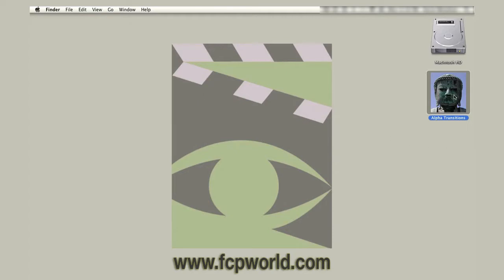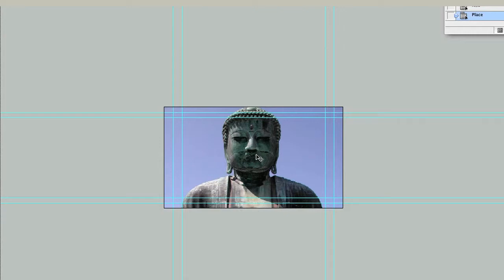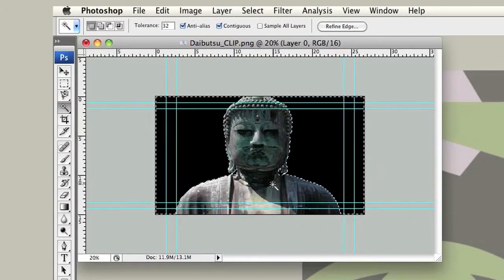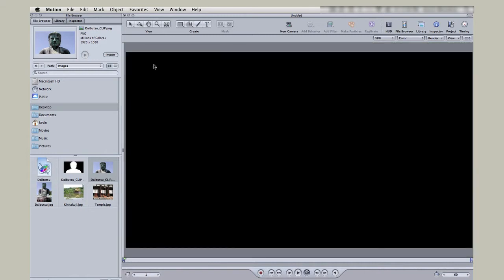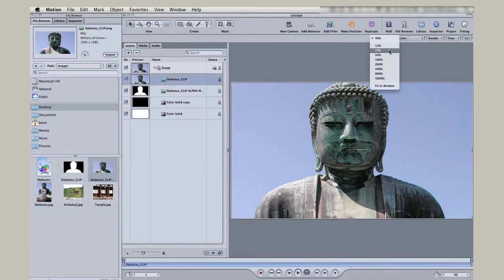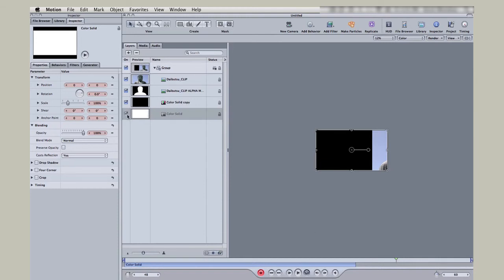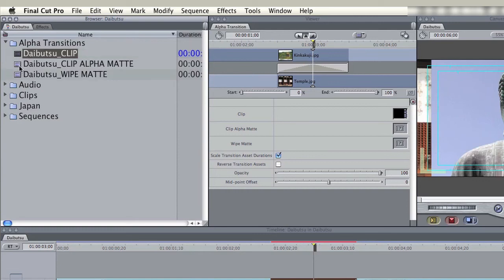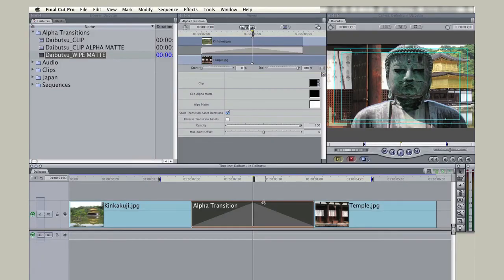Final Cut Studio Tutorials: Final Cut Pro 7 - Creating Custom Alpha Transitions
In this video, Kevin Monahan will show you how to make your very own Alpha Transitions from scratch. Additional tips about Alpha Transitions are included in this video

Kevin was on the ProApps Team at Apple for the release of Final Cut Studio 1 and 3 and is an expert on topics about Final Cut Studio.